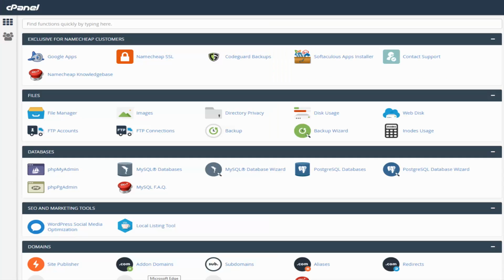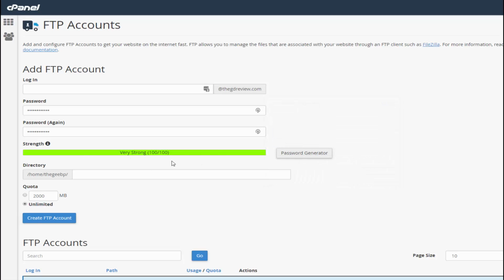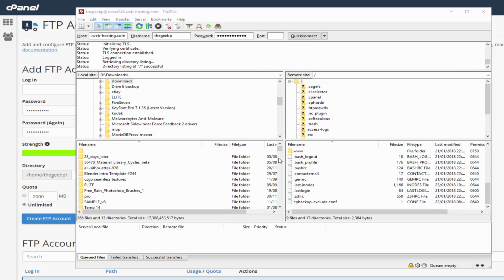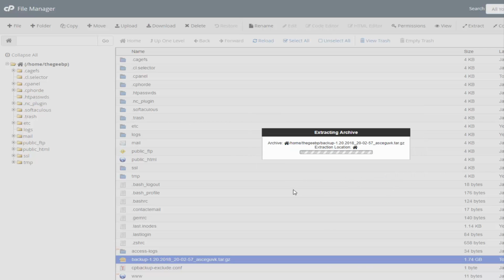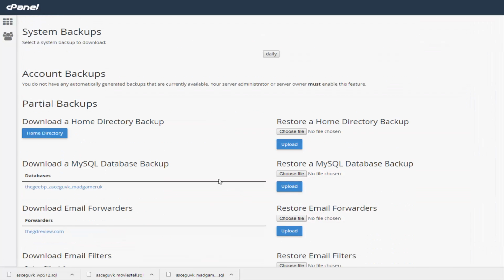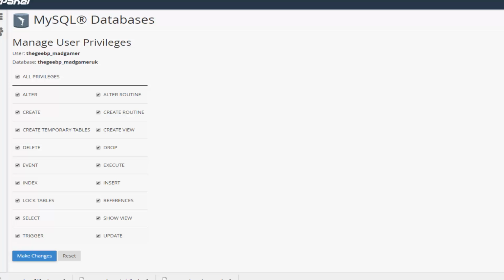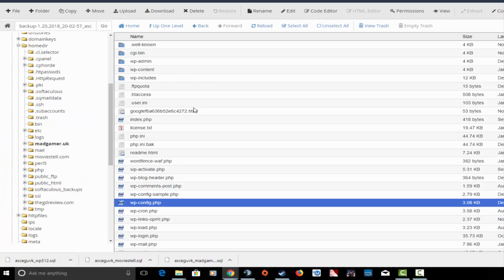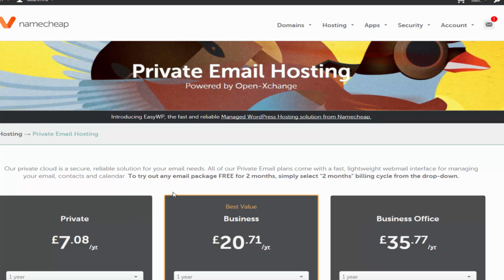How to move host using Cpanel (control panel software)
in this tutorial, I will show you Step by step how to move your current host to a new company using Cpanel, So if you use cpanel from Hostgator or GoDaddy it's np what your host is.

I will cover backing up data from old host and upload data to new host as well as setting up software FTP client & upload data to new host

Then I will teach you to add new databases create username for those databases.The best thing about this tutorial is you don't have to know HTML

And finally, add new nameservers to your host control panel

0:00 Introduction

02:13 Backing up data

06:48 Downloading Ftp client & configure.

0:17:00 Restore Database files

0:21:53 Setting up usernames and passwords for databases.

0:28:15 Setting up configs with usernames and passwords.

0:32:16 Moving files to new hosts server.

0:34:01 Setting up nameservers with a control panel.

Welcome to TheGDreview All about game tutorials web design 3d coat blender and most of all games

signup on the website for free pc support via email.